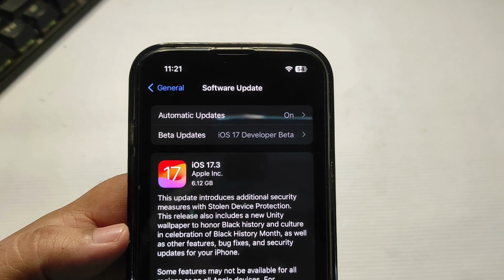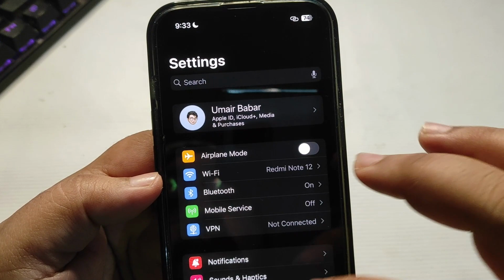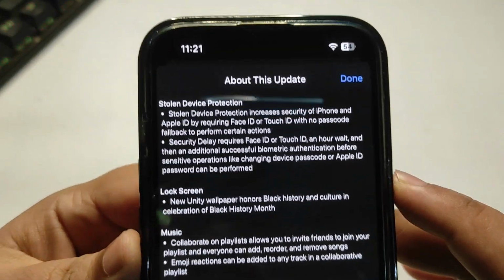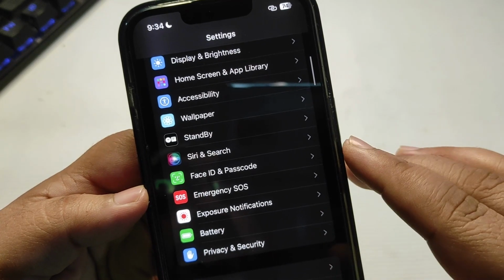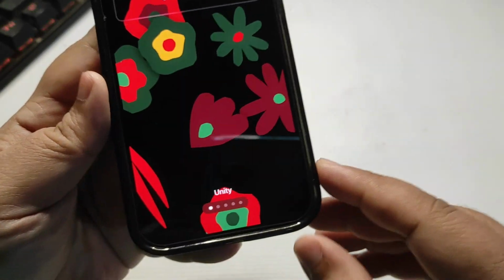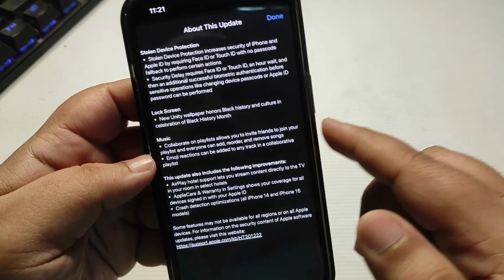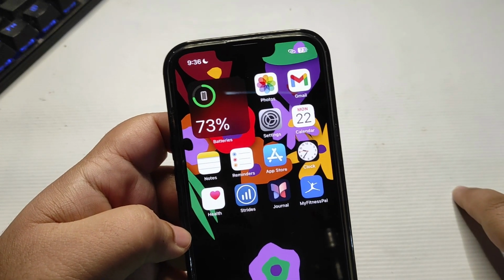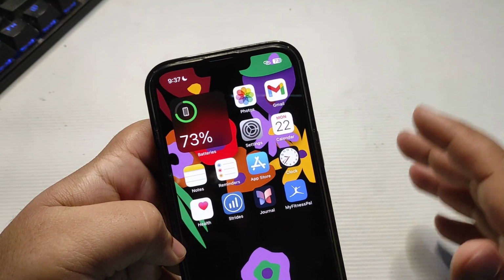iOS 17.3 is Finally Out with New Features | iOS 17.3 What's New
Hey, Guys, I am your iOS Guy who is here to share his experience with iOS and iPhone.

Apple finally released iOS 17.3 with tons of new features.
iOS 17.3 New Features are discussed in this video.
I talked about iOS 17.3 What's New and its Battery Life